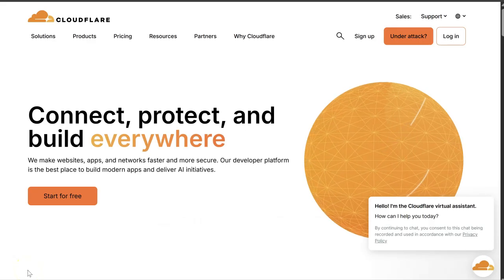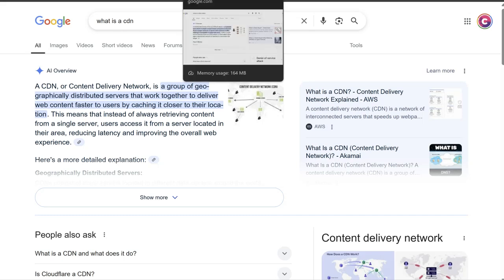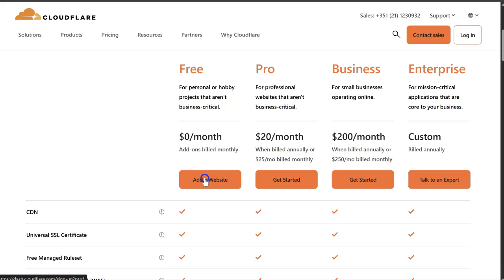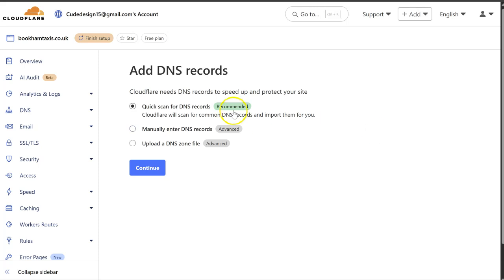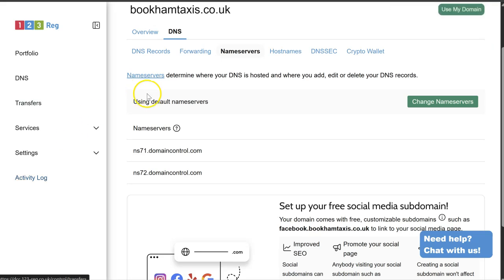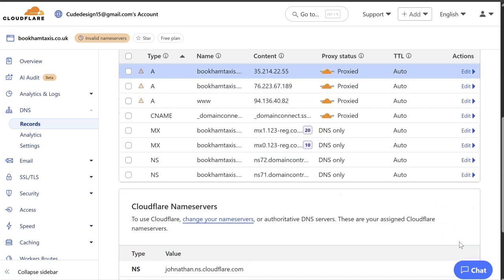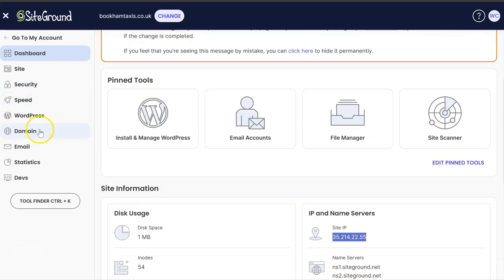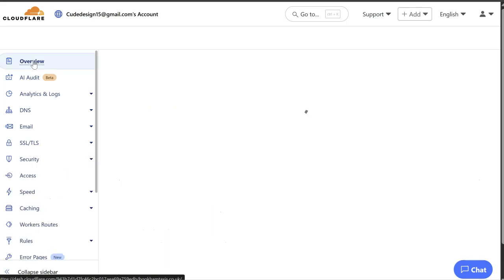How to Add a Domain to Cloudflare 🌐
How to Add a Domain to Cloudflare 🌐 | Set Up A Records in Minutes

In this tutorial, I walk you through how to add a domain name to Cloudflare and set up your A records correctly — a quick and easy way to manage DNS and boost site performance. 🚀

00:00 What is Cloudflare?
04:03 Adding a domain name to Cloudflare
05:02 Updating Namerservers
06:20 Updating A Records

You’ll learn:

✅ How to connect your domain to Cloudflare
✅ What A records are and how to add them
✅ How to point your domain to your hosting server
✅ Common setup mistakes to avoid

Cloudflare is a great tool for speed, security, and control — but only if it's configured the right way. Whether you’re launching a new site or moving an existing one, this video has you covered.